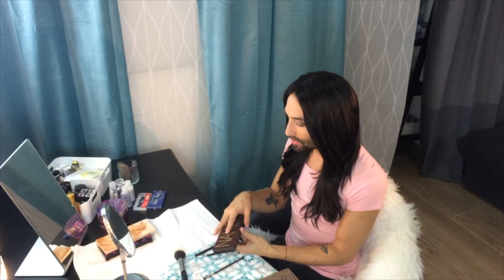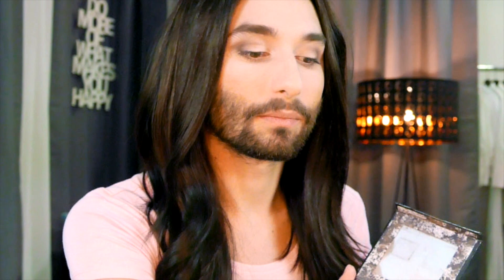Conchita Wurst - Make Up Tutorial: Contouring ('15, part 3)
In this make up tutorial, Conchita shows you step by step how she does her contouring. Please hit the thumbs up button if you like it and would like to get more make up tutorials in the future.

Filmed and edited by André Karsai